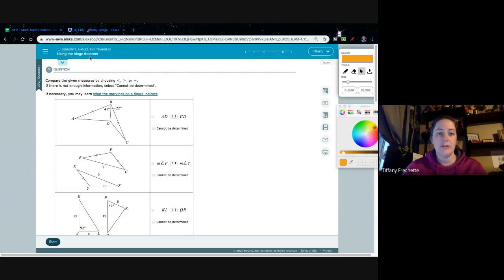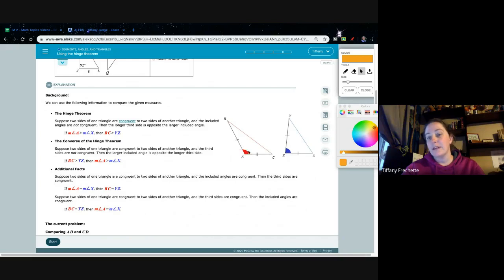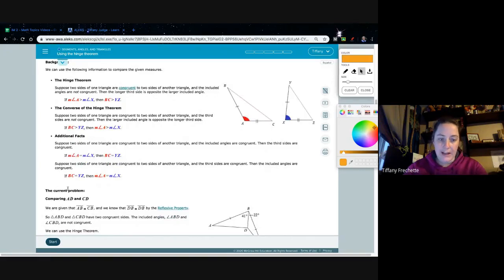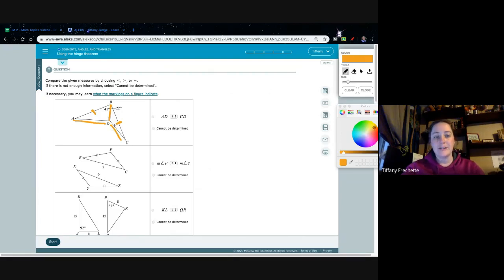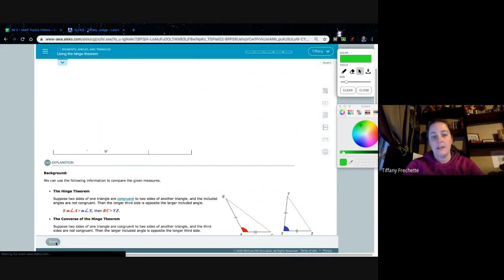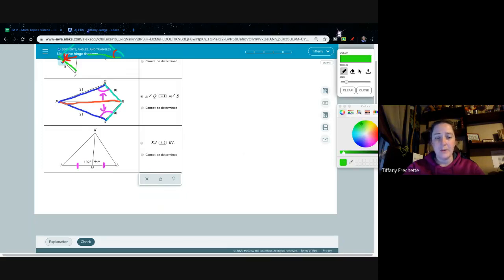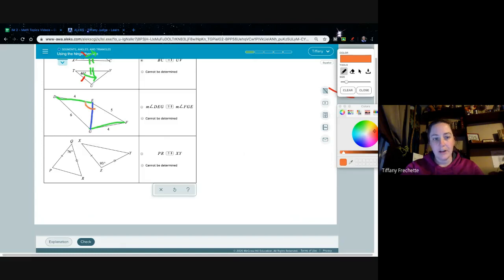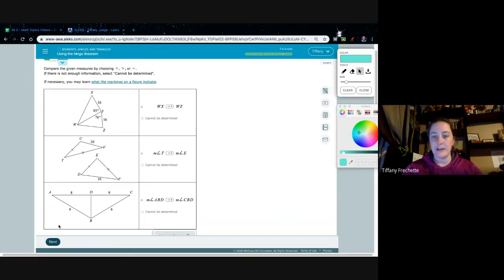Using the hinge theorem